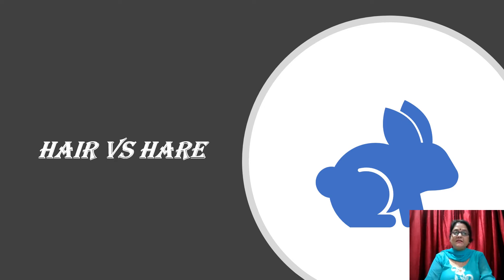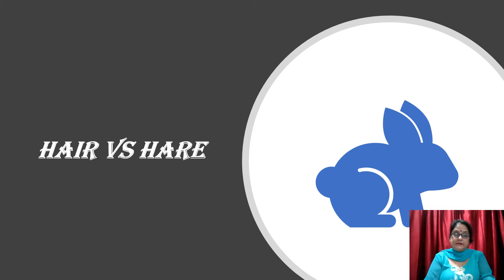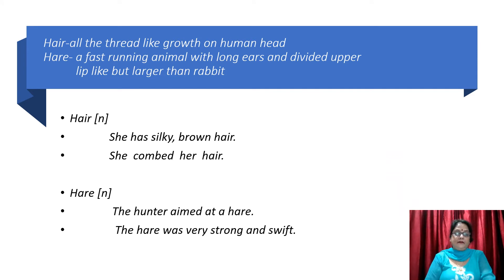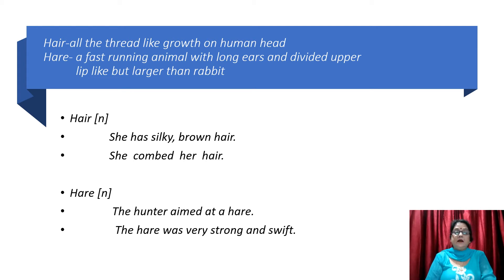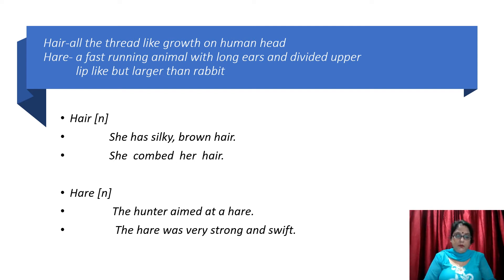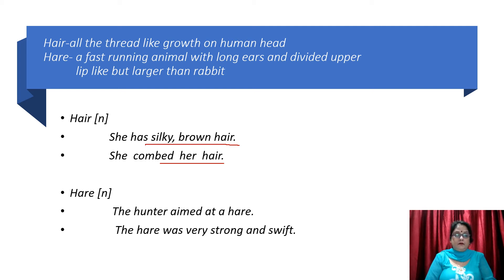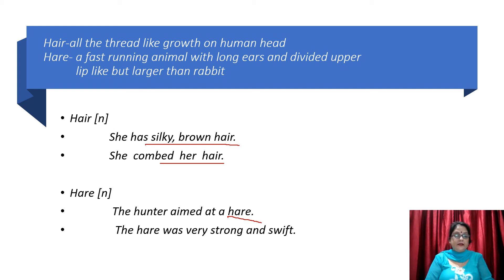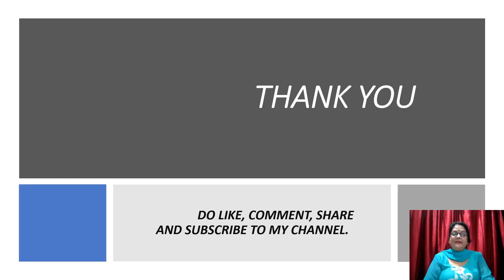HAIR VS HARE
Hair and Hare are similar sounding words with totally different meanings and usages. Learn that difference to make difference in your life. Learn these simple words to clear your doubts.